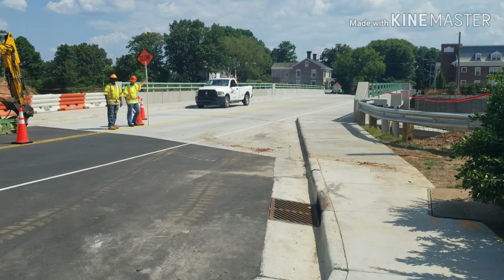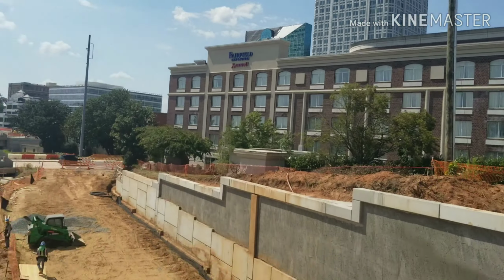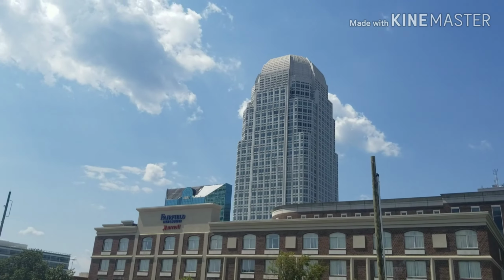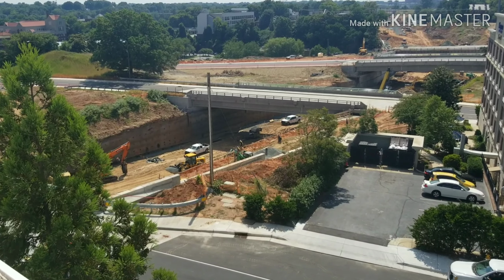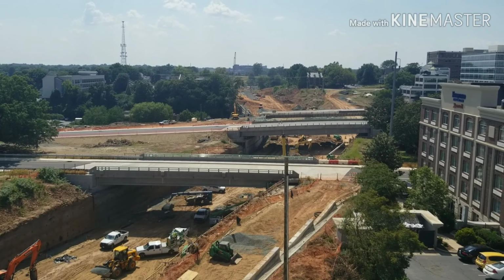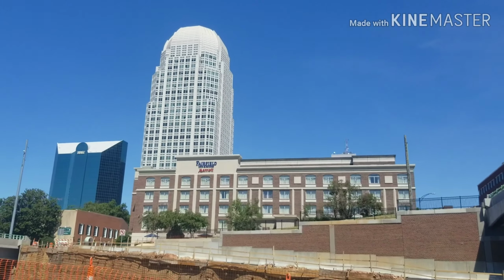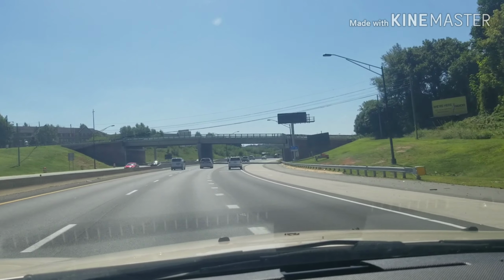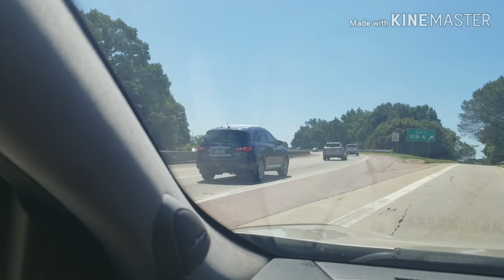Winston Salem Business 40 Main Street Bridge and Ramp Completion